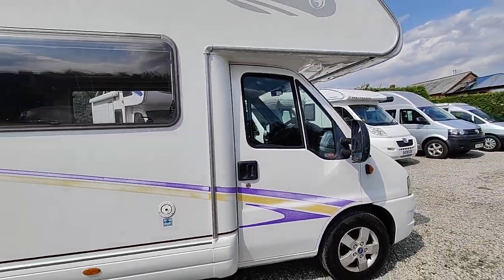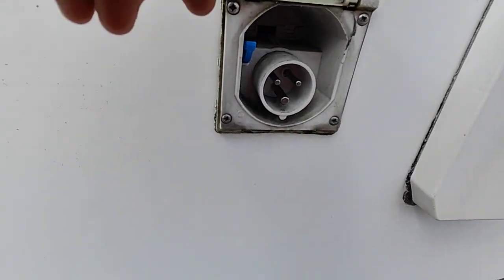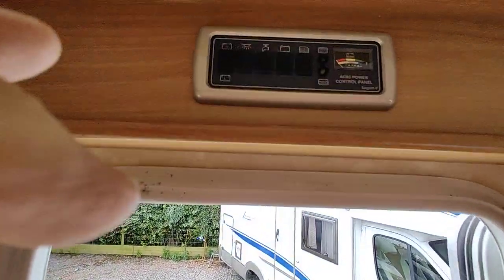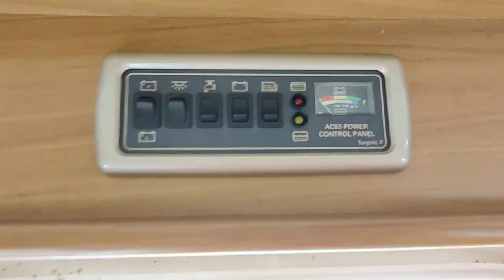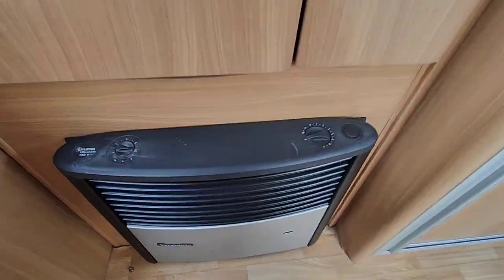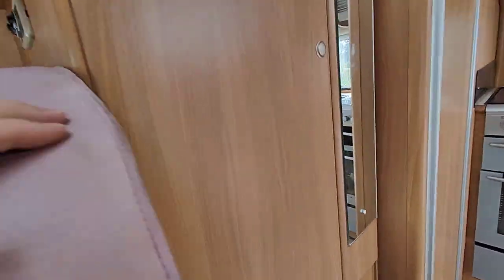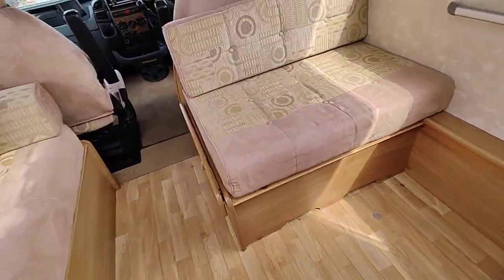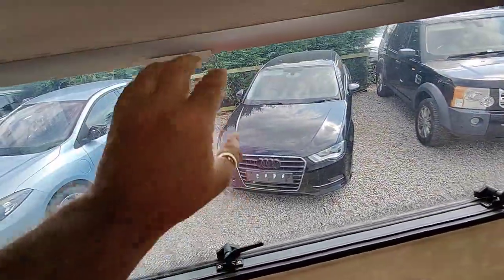Swift Suntor 590 RS - Rear Shower / Kitchen - User Guide - Operating Instructions - Fiat Ducato